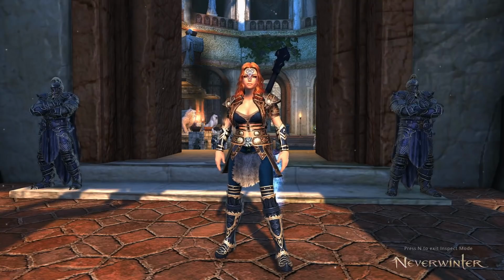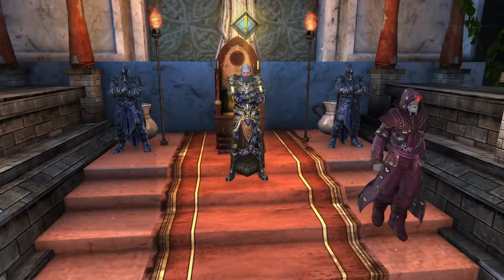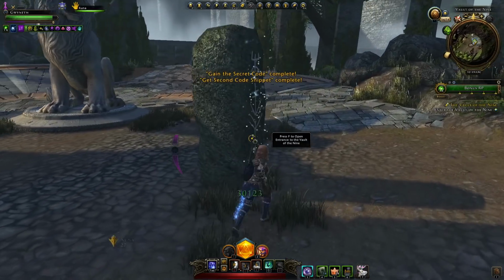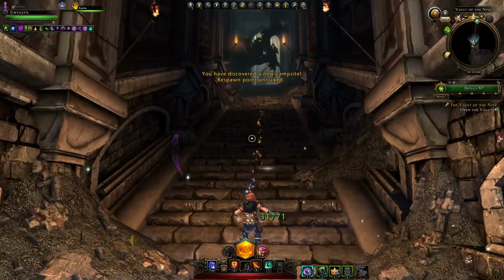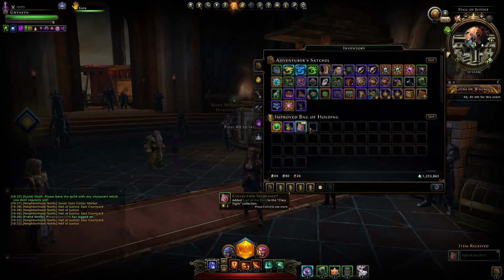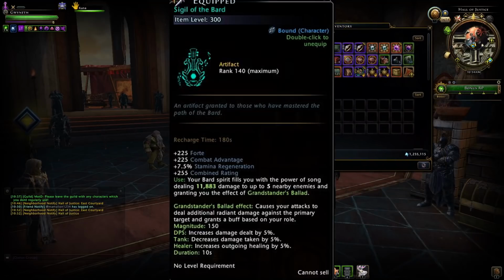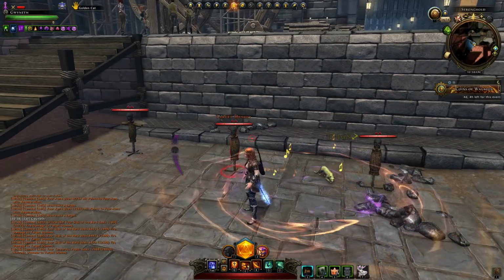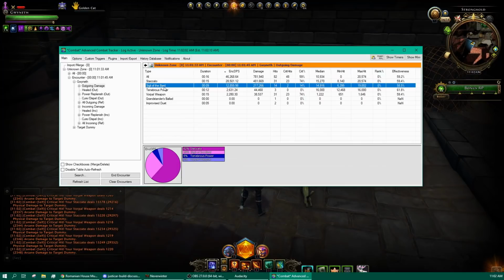NEW Artifact the Sigil of the Bard - BEST for DAMAGE? Obtaining & Testing - Neverwinter Mod 21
So with the new Bard class, we also get a new sigil artifact to go with it and this one actually looks somewhat decent. But lets first actually obtain it on our bard and rank it up to mythic. Then lets go and test it out and roughly see how well it performs.

Many thanks to my channel members Jan Martin Brenden, Sara Medusa, BABY ZARIEL, Kevfire, Marc, Ashley Hetfield, Olga FitzGerald, Mikhail Kavalevich, Buckeye, Justin Maier, Gordon Smith, for the support :D

Time Stamps
00:00 Intro
00:55 Vault Quest
03:48 Mythic Bard Sigil
05:17 Testing
08:15 Outro